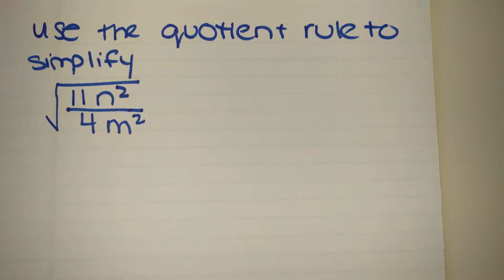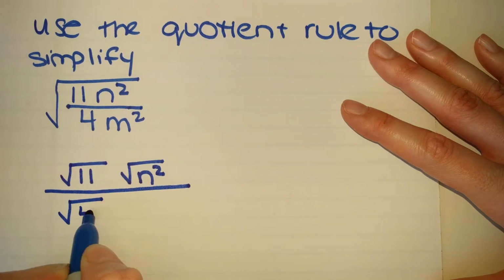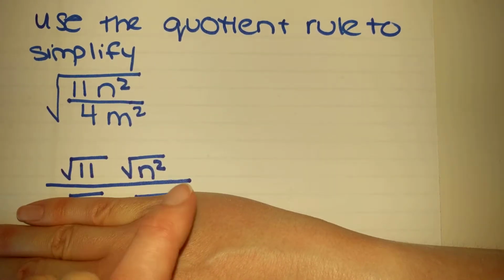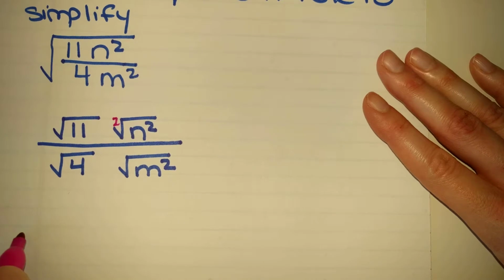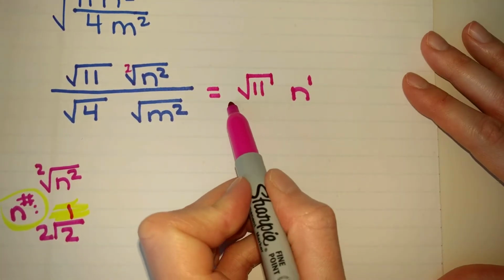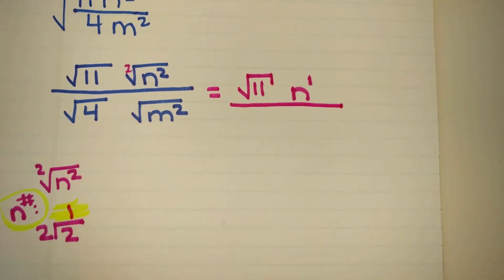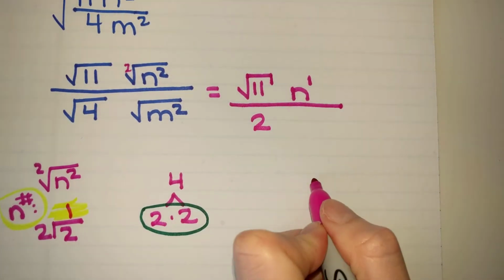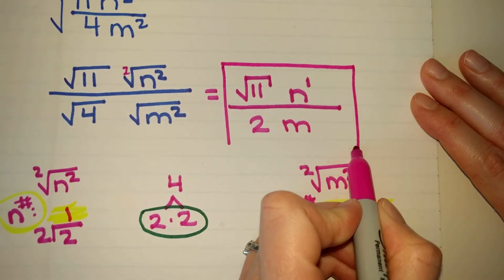Quotient Rule 2